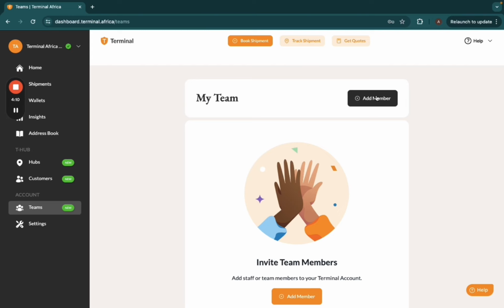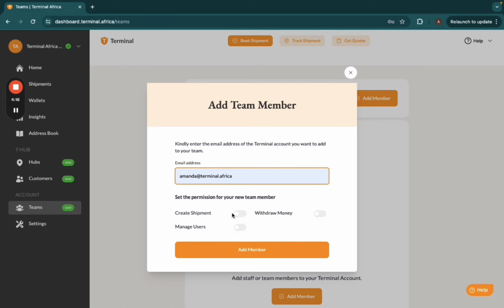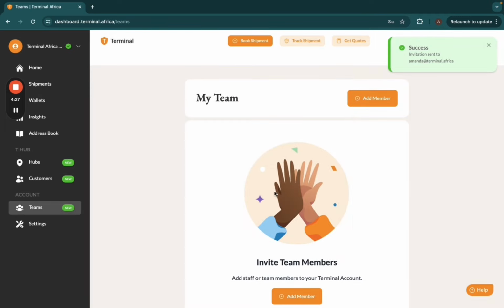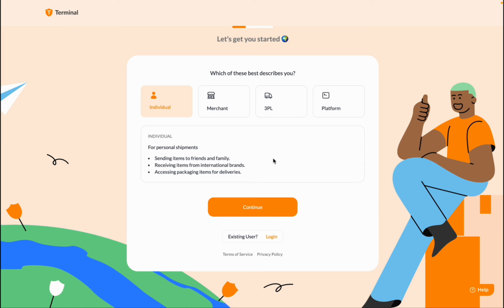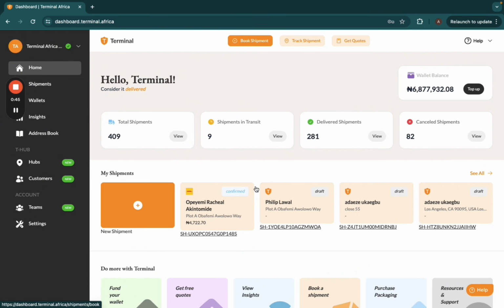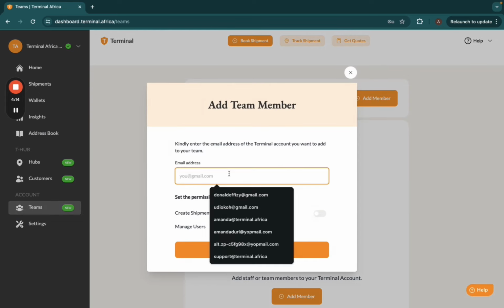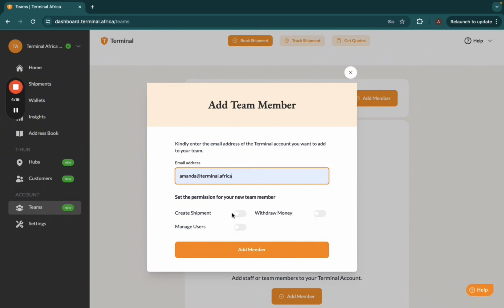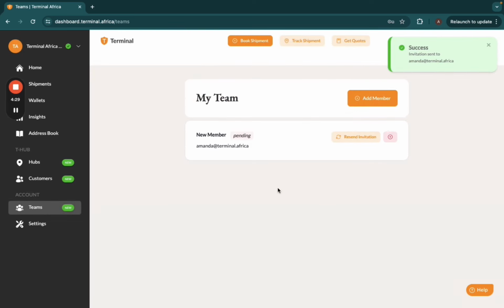How to Use the Teams Feature on Terminal Africa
We are thrilled to inform you about the launch of our new feature - Teams. We have designed this feature to help you work more effectively with your staff, colleagues or partners by enabling seamless collaboration and role-sharing.